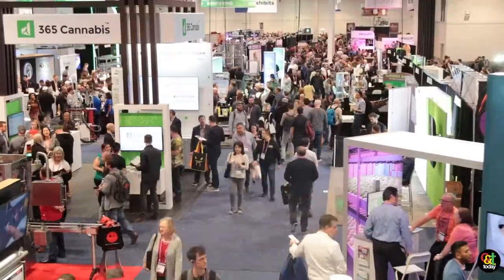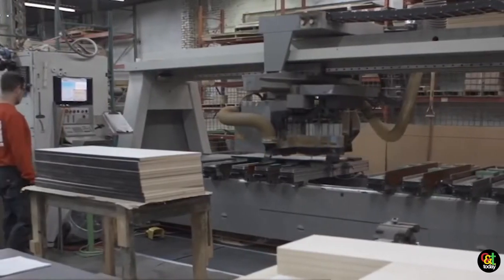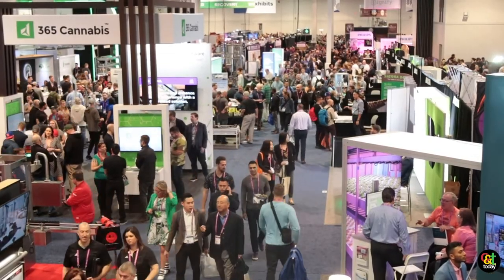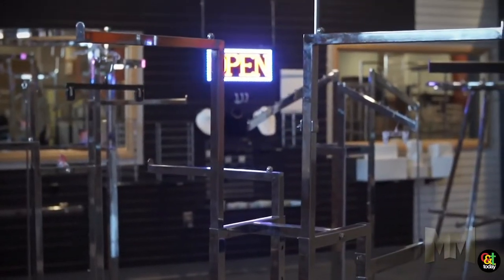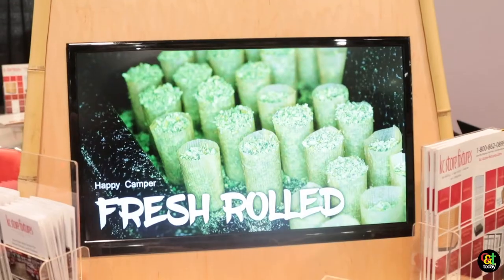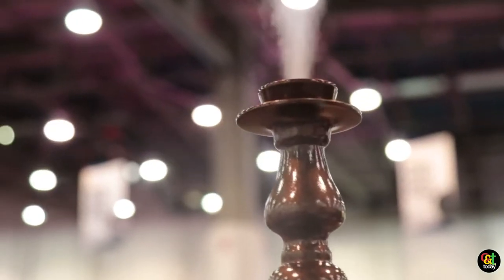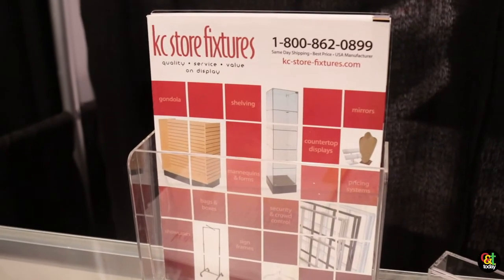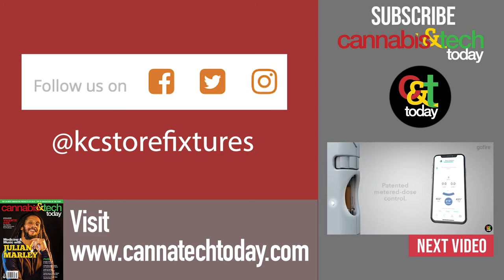KC Store Fixtures - Retail and Display Fixtures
In this interview, we talk with KC Store Fixtures Vice President of Business Development Shelley Gummig at MJBizCon 2019 in Las Vegas.

She shares how KC Store Fixtures offer a variety of retail fixtures to ensure the best solution for your store environment. Whether you are looking at opening a new store or dispensary, remodelling, or making some merchandising updates, KC Store Fixtures has the knowledge, inventory, and selection to meet your needs.

Follow - @kcstorefixtures